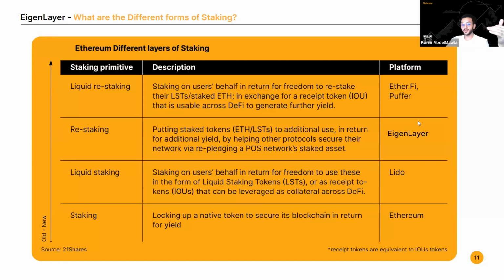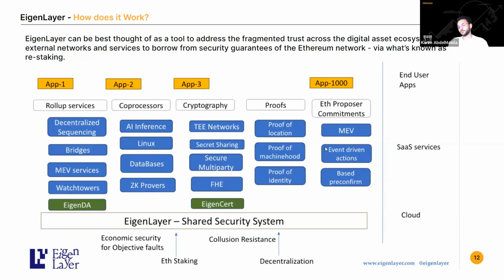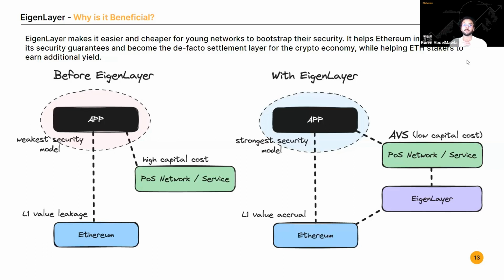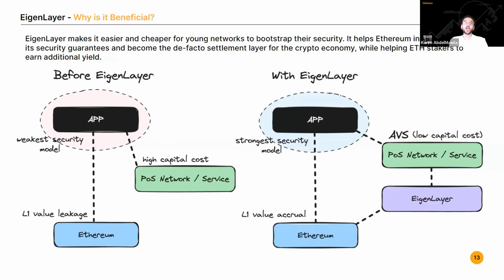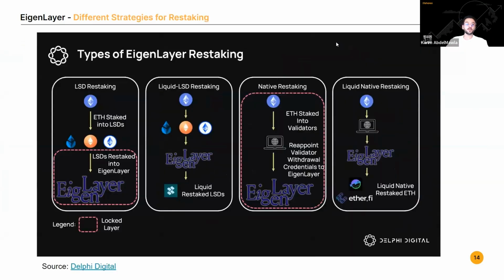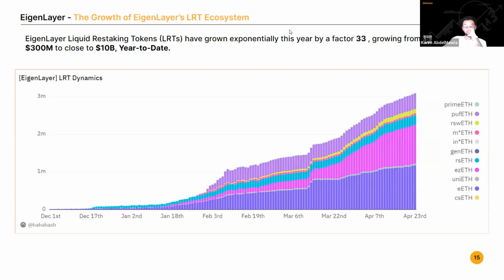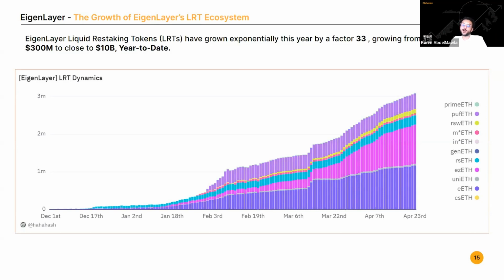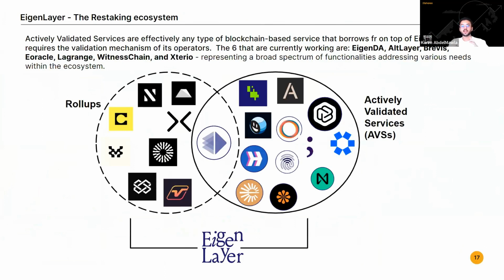Earning Extra Yield with EigenLayer: Staking on Autopilot?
Want to boost your ETH staking rewards without the hassle? EigenLayer might be your answer. This short dives into how EigenLayer's restaking can set your staking on autopilot for extra yield.